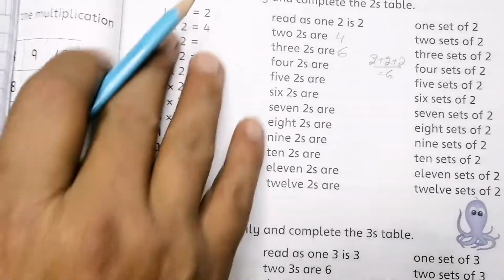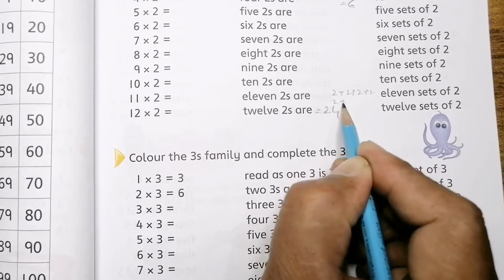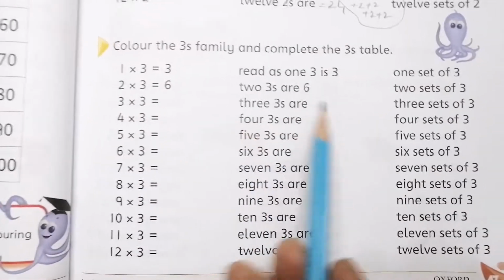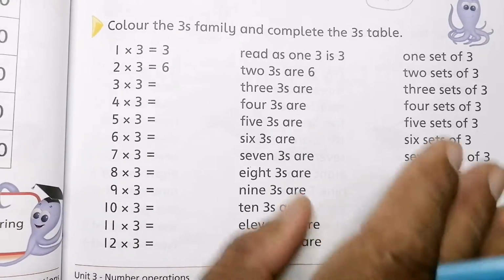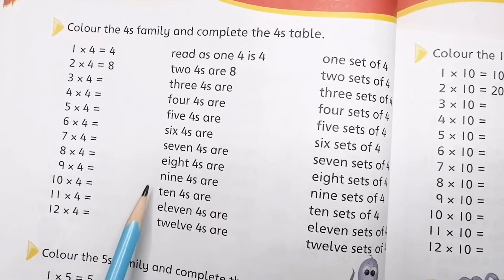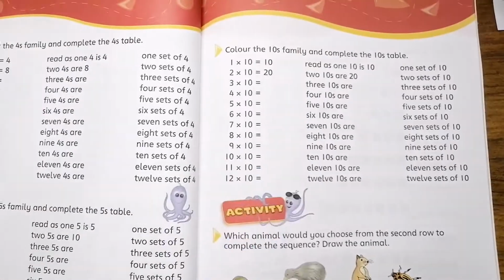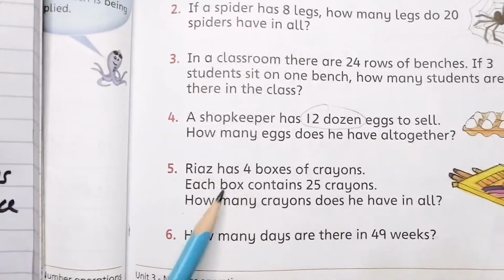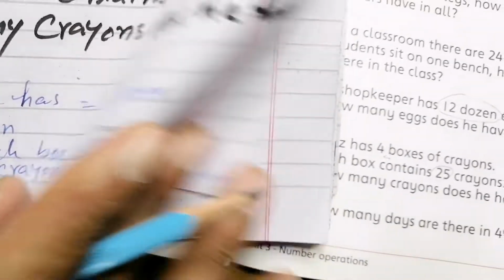MATHS WISE BOOK3 CLASS 3 CH NO:3 NUMBER OPERATIONS PG: 46TO55 EX:16,17,18 {MULTIPLICATION} (CAL PAK)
This video is for the students of class 3 in this video pg no 46 to 55 the MATHS WISE BOOK 3, CLASS 3 CH NO 3 NUMBER OPERATIONS EX NO 16 17 18 are solved with Explanation. We hope that this will help students in their studies.